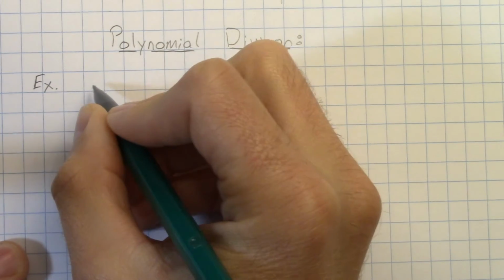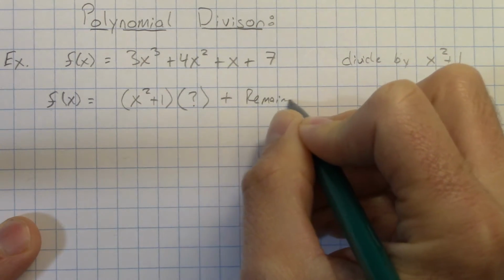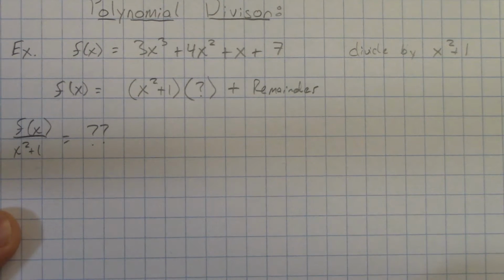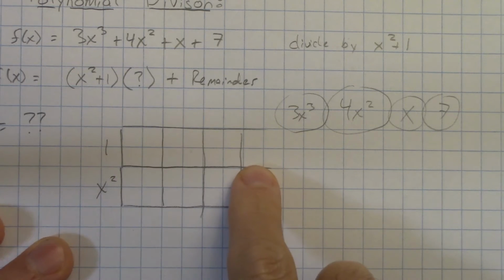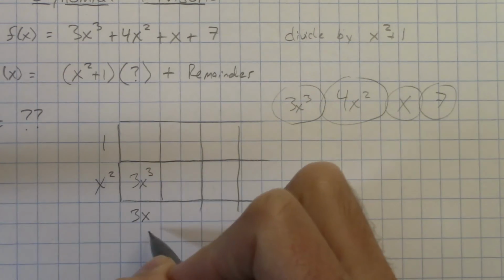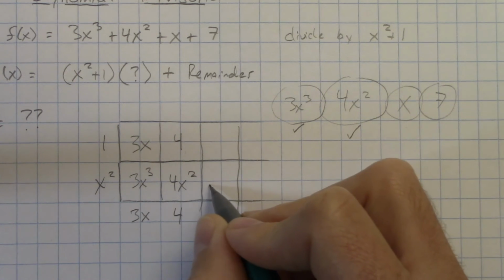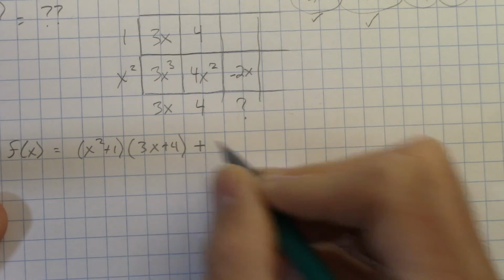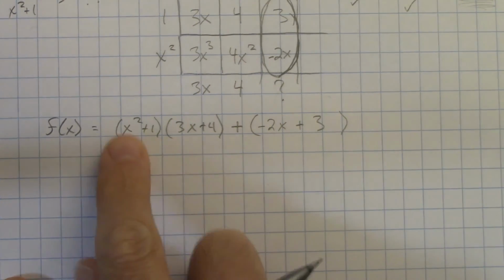Understanding Polynomials (part 2 of 6)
In this video I go through an example of polynomial division. Most textbooks show how to use long division or synthetic division to complete this task - I provide an alternative viewpoint focusing on using a factor box.